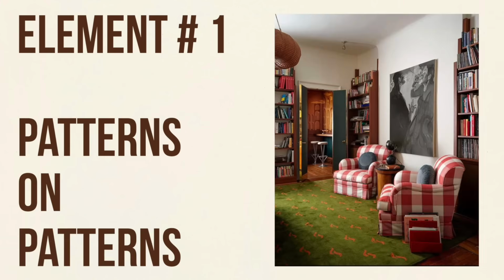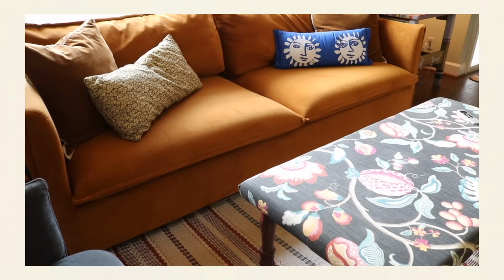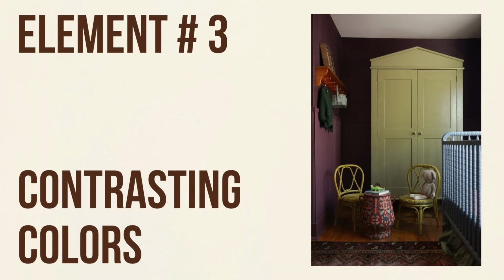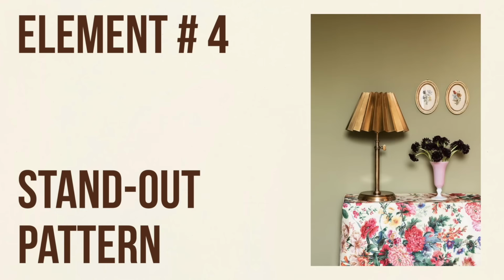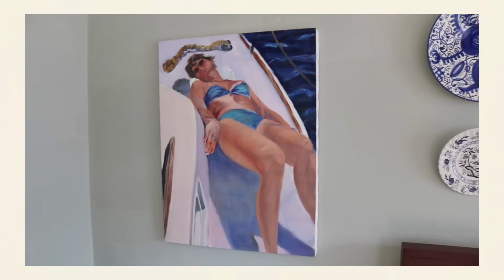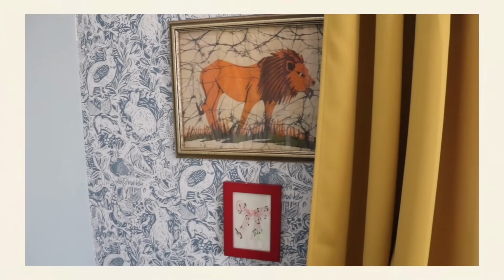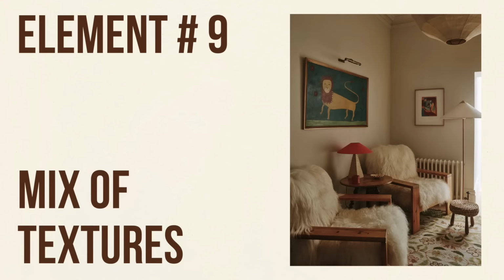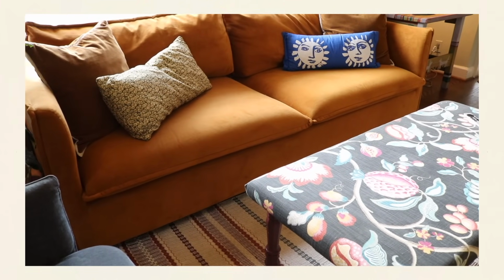Design Elements That Work in Any Space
Homeware Business